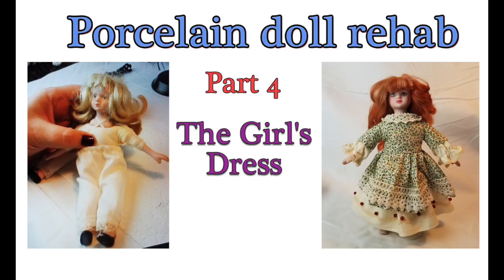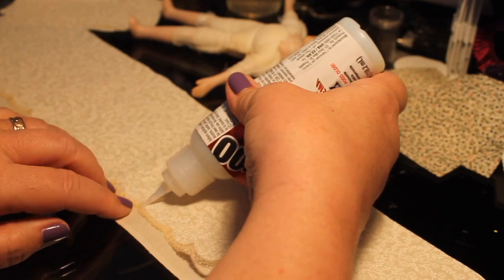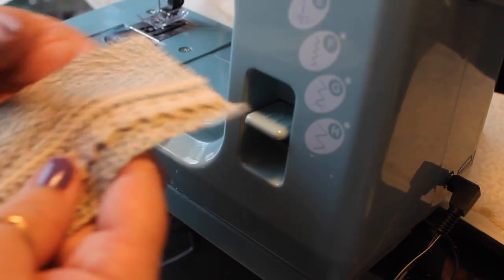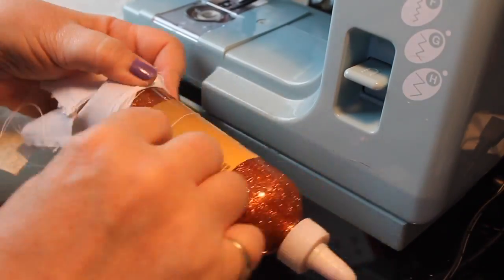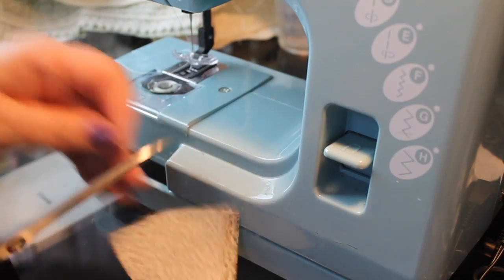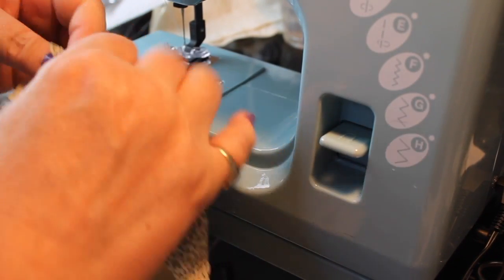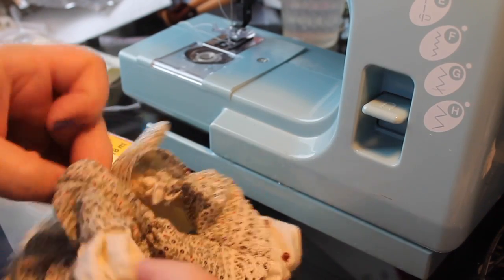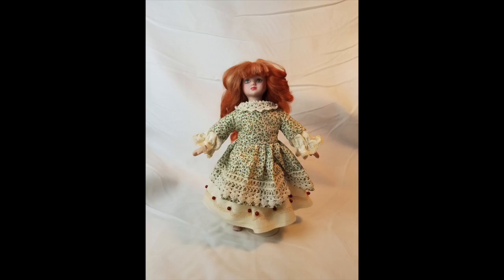Porcelain Doll Project - Part 4 - The girl's dress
We continue the Porcelain Doll Project with this video focused on the girl's dress. Enjoy!

1. Liquitex Matte Medium – use with airbrush as a base on face-ups before adding color

2. Liquitex High Gloss Varnish – use on eyes and lips as a final coat to add clear gloss finish:

3. Liquitex Matte Varnish – use with airbrush as a final finish to face up.

4. Krylon UV protectant clear spray in MATTE – If you don’t have an airbrush, this is a good final coat. Use as a final coat on face before adding gloss varnish to eyes:

5. Faber watercolor pencils – These are a little cheaper than Derwent and work well. Plus you get a sharpener and brush included

6. Pencil sharpener – Battery operated one

7. E-6000 glue small tubes – I buy in bulk (LOL) – use on just about everything

8. Ginger small scissors – sharp, and great in small spaces

9. Ginger large scissors – great for fabric

10. Baby sewing machine – Janome brand (the style I have (New Home) is no longer available, but this is pretty much the same thing.)

11. My big Singer sewing machine with 100 stitches

12. Martha Stewart X-acto knife – Okay, you don’t really need the Martha Stewart one, but I love the handle and the way it fits my hand. And it’s pretty. So there!

1. Easy Mold silicone mold material – I use it to make molds for polymer clay doll shoe soles and other things you want to make over and over

2. Liquid Sculpy – for bonding clay pieces or decorations to clay

3. Polymer clay cutting tool

4. Polymer clay roller

5. Set of Premo Polymer clay in assorted colors

6. Prismacolor Chalk pastels

7. Tacky glue

8. Good quality Acrylic paint set that’s not too expensive

9. Tiny brushes I use on face ups – These are actually for nails, but they’re perfect for applying pastels and paint to doll faces, too. Plus, it includes the small ball top tool I use to make the white sparkle in doll eyes

10. Pearl EX sparkling powder pigment set – for special effects on clay or dolls and accessories

11. Air brush – use this to apply theLiquitex Matte medium and Matte Varnish to doll faces before and after face-up. Can use to apply paint to face also if you like that effect. This is a good starter set

12. Suri alpaca locks – for doll hair

13. Pet groomer brush for brushing the alpaca hair